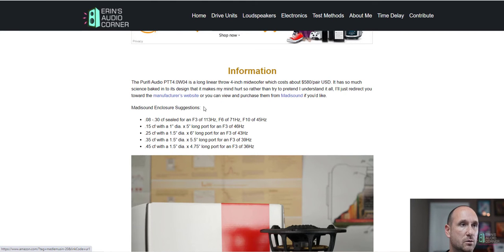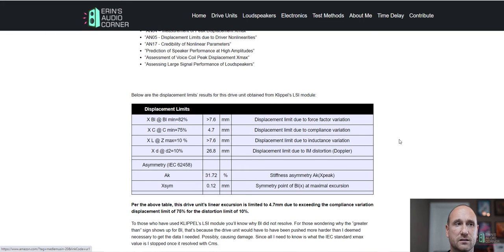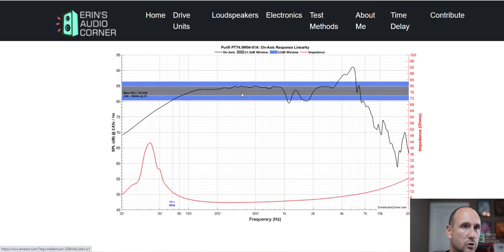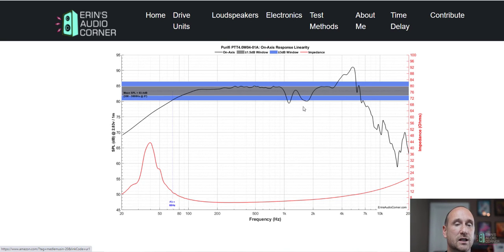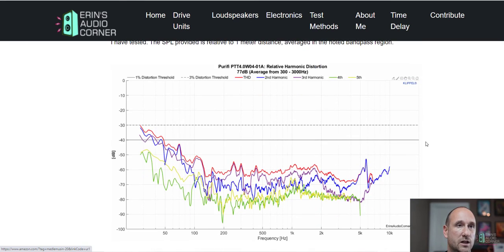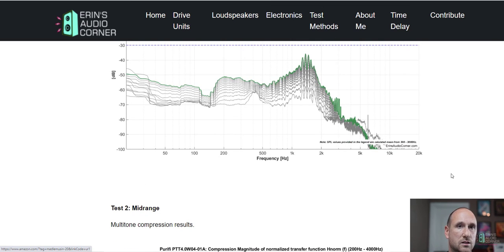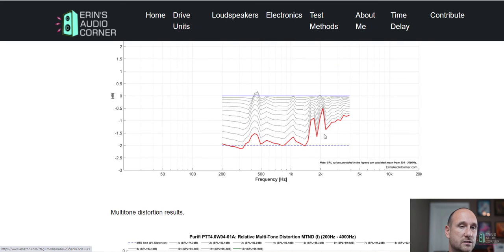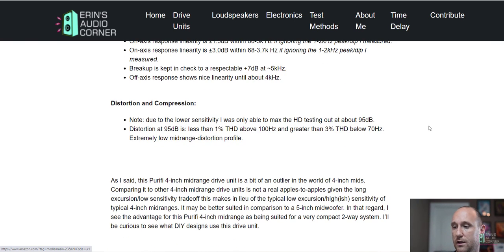Purifi 4-inch Midwoofer (PTT4.0W04-01) Review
Feel free to give me a thumbs up or thumbs down.  Not everyone will like this but I hope it's useful for a lot of you.

All of my tests are conducted using KLIPPEL Hardware and Software.  KLIPPEL is an innovative leader in providing unique test equipment for electro-acoustical transducers and audio systems. Founded in 1997 by Dr. Wolfgang Klippel, the novel techniques developed for control and measurement systems of loudspeakers and other transducers are the result of over 30 years of fundamental research. This provides more accurate physical models of loudspeakers, micro-speakers and headphones valid for both small and large amplitudes. The focus is on revealing the root causes of signal distortion and defects and giving practical indications for improvements in design and manufacturing of audio products.   For information on KLIPPEL products, please visit their site below: